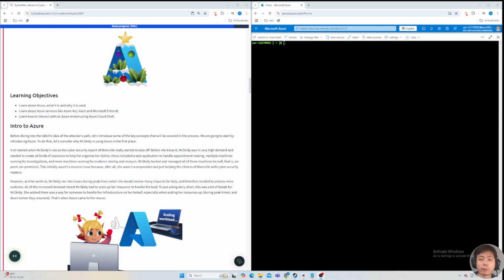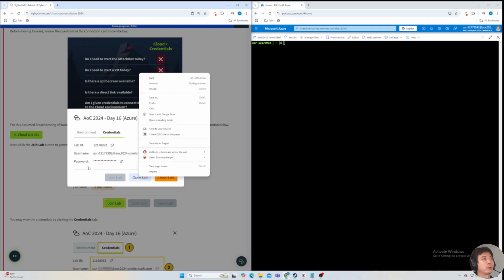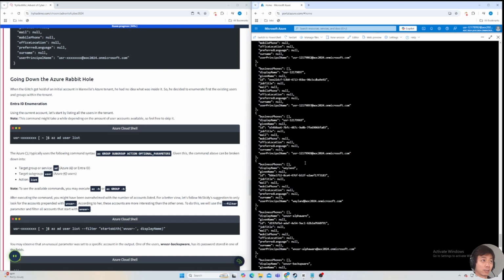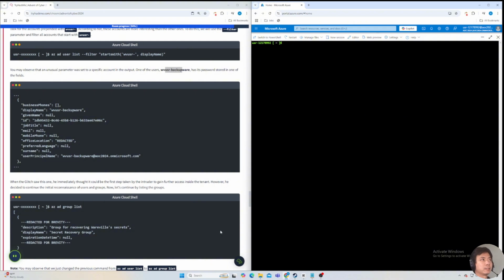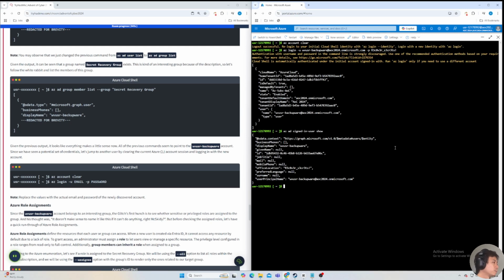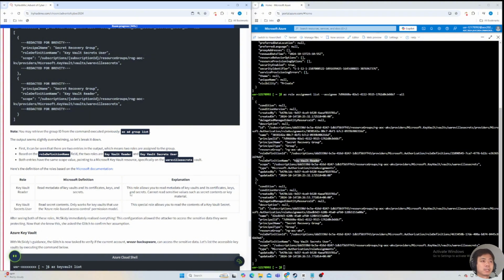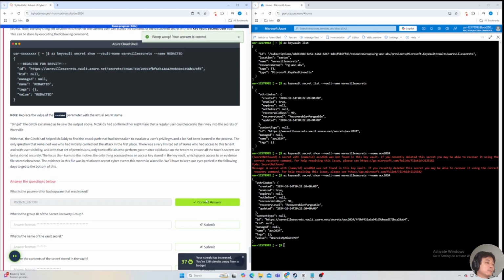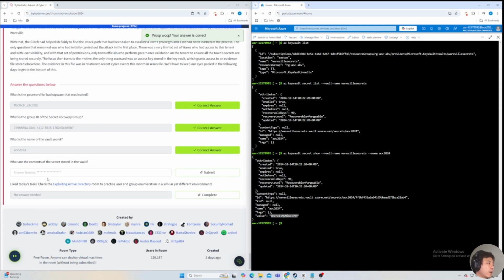TryHackMe - AoC 2024: Day 16: The Wareville’s Key Vault grew three sizes that day.